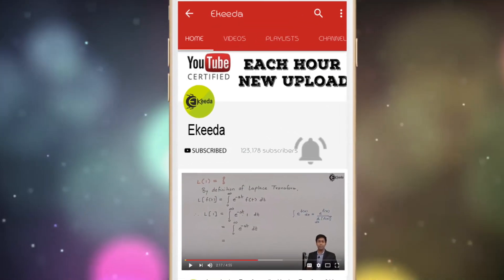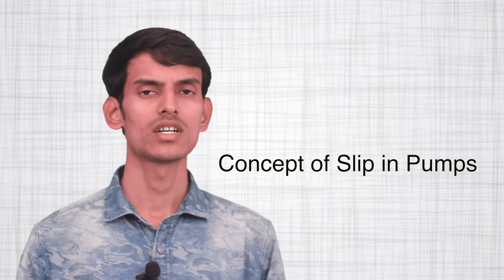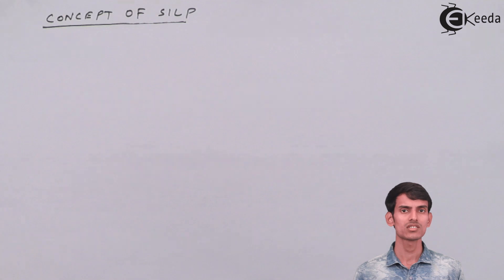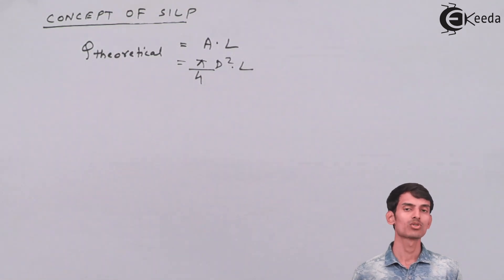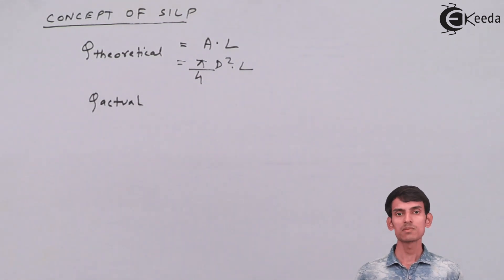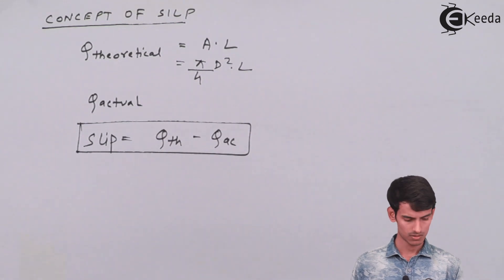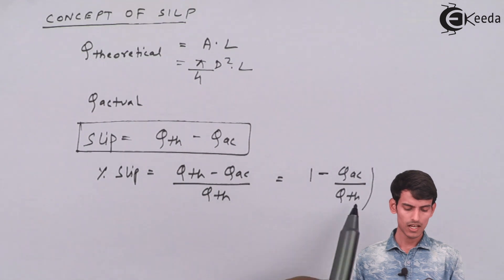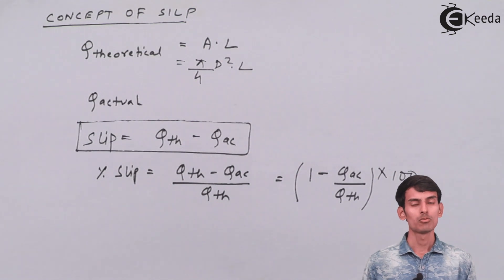Concept of Slip in Pumps - Fluid Mechanics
Video Name - Centrifugal Pump Problem 1

Chapter - Reciprocating Pump

Happy Learning